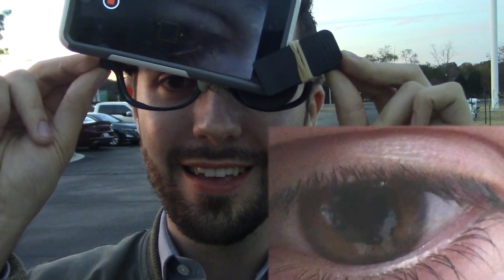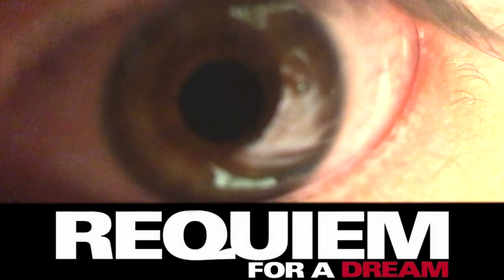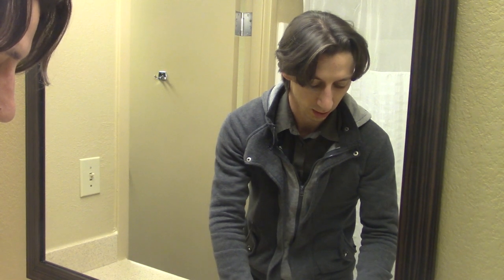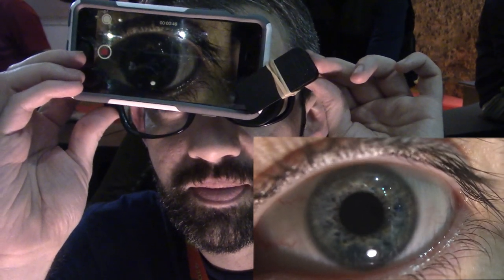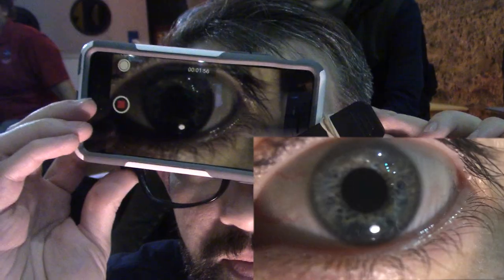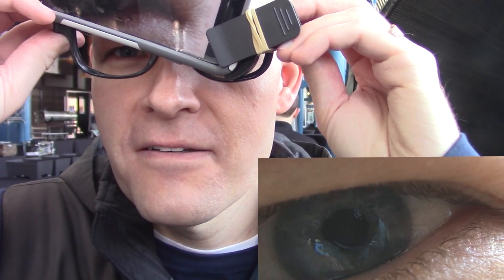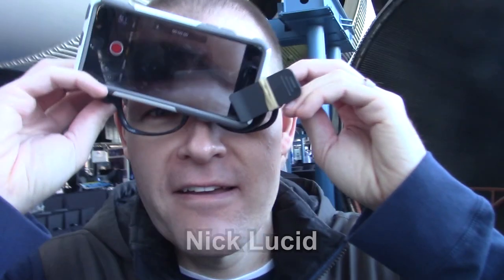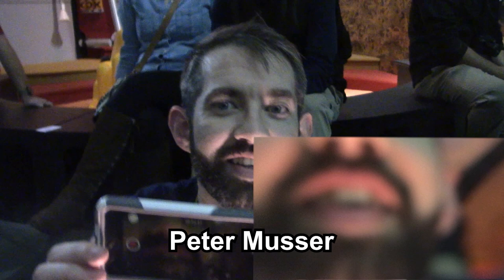Thinking Fast and Slow Test at Thinkercon - test for psychological arousal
If you've never heard about Daniel Kahneman or his book Thinking Fast and Slow you really ought to check it out. It's all about how our brains can be fooled essentially because we're lazy at thinking. But one of the key ideas in the book is that there two modes of thinking - fast and slow. But this idea isn't just out of thin air because there is a psychological response when your turn your brain on and I wanted to test it.

But really just read the thing - I could put an amazon link but it's an old enough book you can probably find it cheaper somewhere else or just get it from your local library.

Emily Lucid
Stuart Stent

Special Thanks to ThinkerCon for putting an event together that spurred me to get this project together.